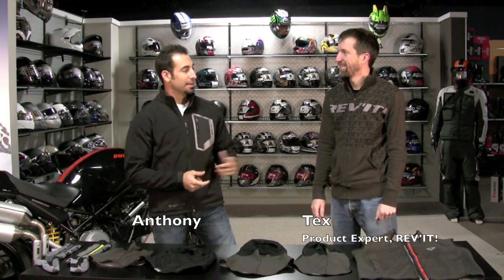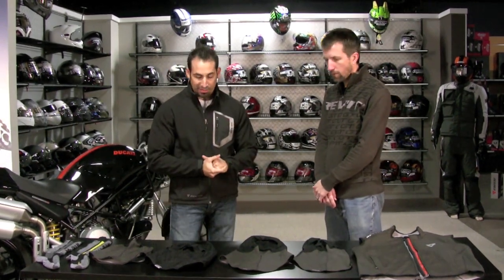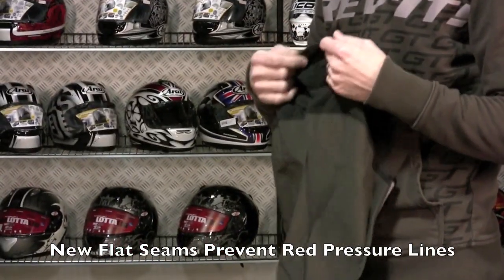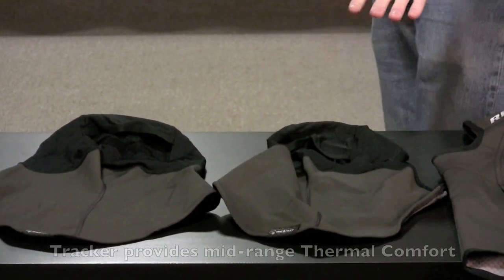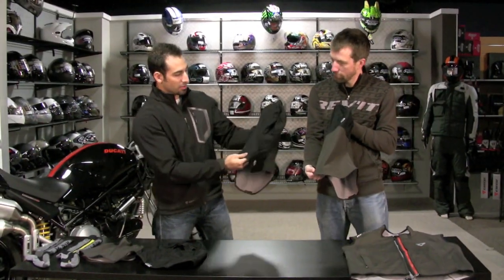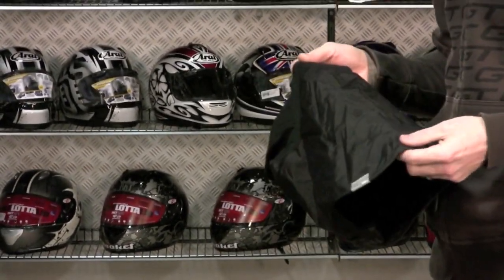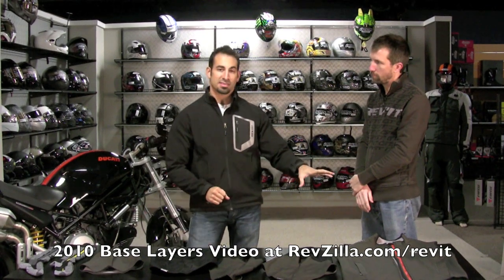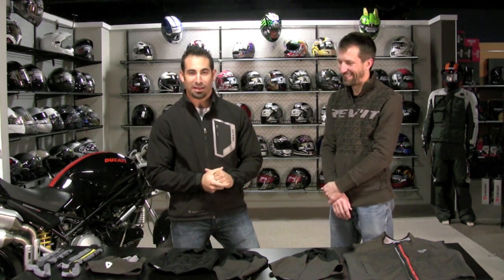REV'IT! Balaclava Buying Guide Review at RevZilla.com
REV'IT! Balaclava and Headwear Buying Guide, Review and Video Overview at RevZilla.